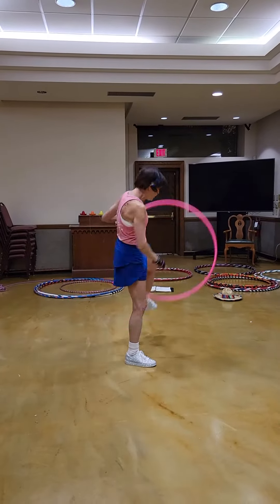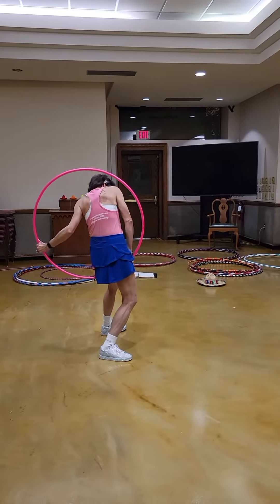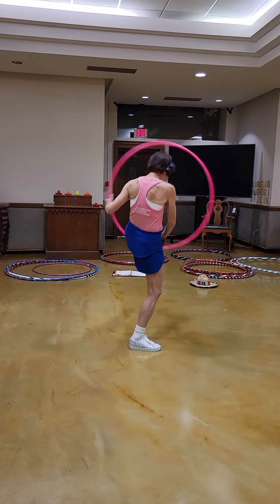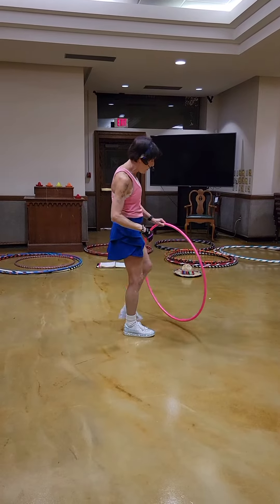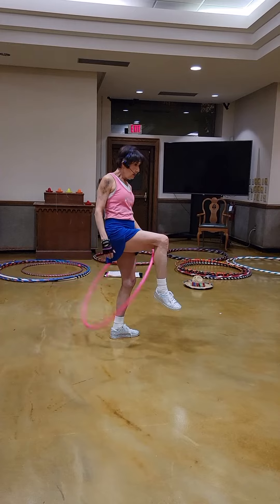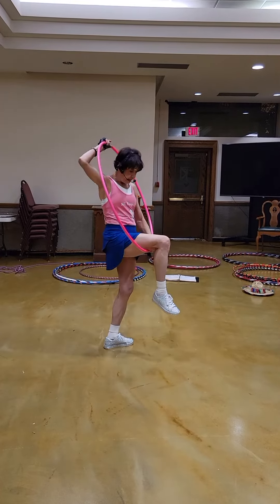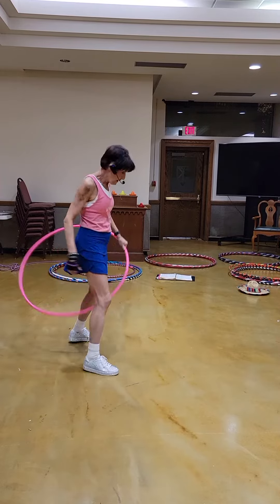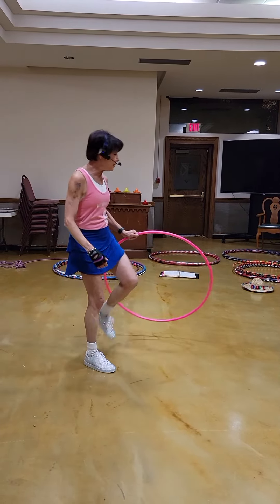How to do a Hula Hoop Pony Leg Lift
Join KC Hoop Girls Hula Hoop Fitness & Dance Class & BURN CALORIES the FUN WAY !
$10 Drop in.  Hoops included.
Mission, Prairie Village & Tonganoxie Ks.  Brookside, KCMO